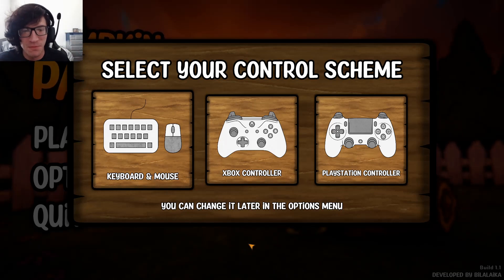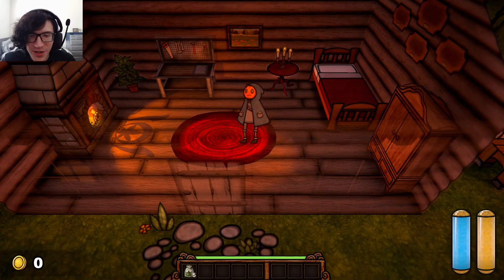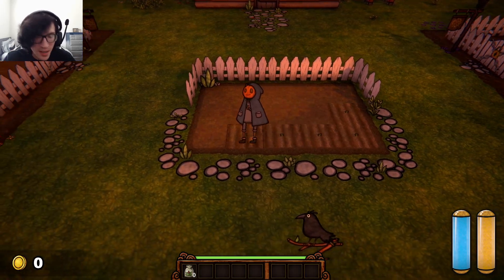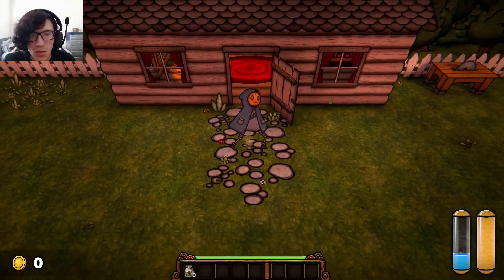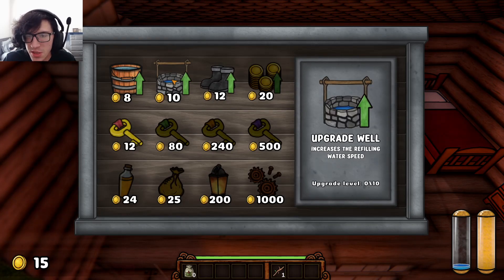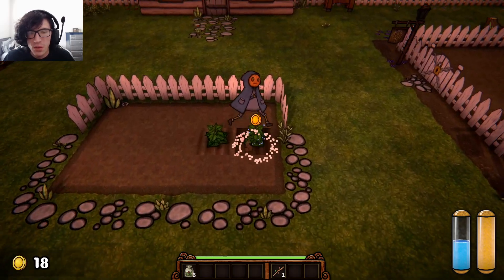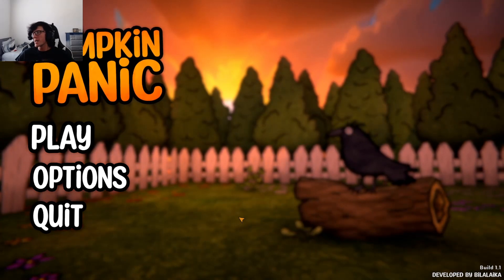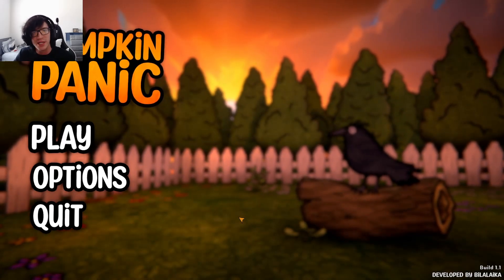SKINWALKERS Are on My Farm!!! - Pumpkin Panic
I love games like these where it's a time management game with horror elements to really keep you on your toes! When this game came out, I was waiting for the perfect time to play it, and spooky month felt like the best time for it. I hope you guys enjoyed this video because I have so much more planned for this month! See ya!!

-LigBeastYT